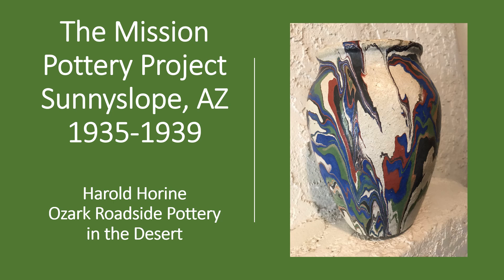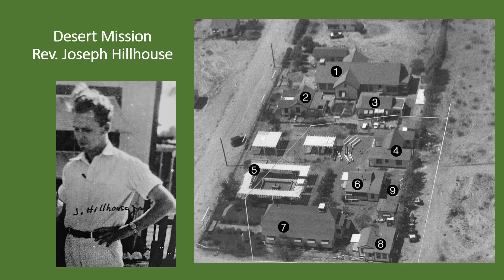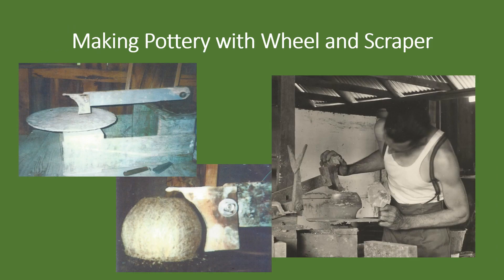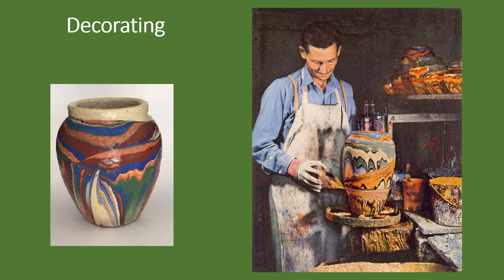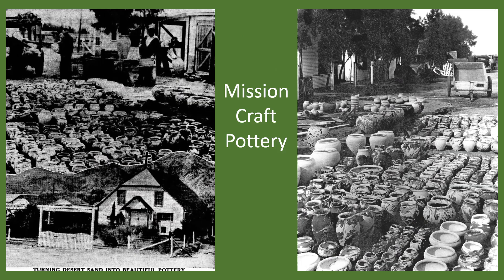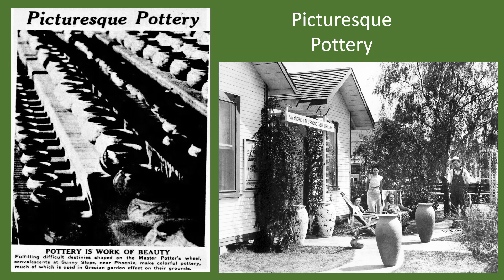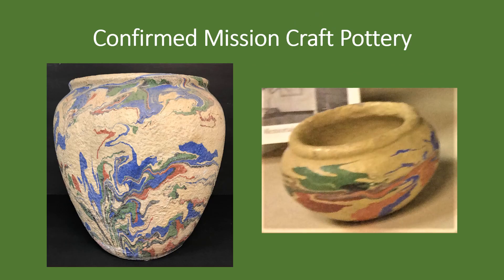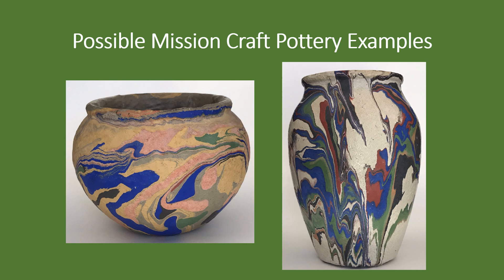History of Phoenix Arizona, Ozark Roadside Pottery in Sunnyslope AZ at Desert Mission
In the 1930s, tuberculosis sufferers made vases and bowls decorated in bright swirling colors on the desert just a few miles north of Phoenix, Arizona. Called Mission Craft Pottery, this video describes the project directed by Rev. Joseph Hillhouse at the Presbyterian Desert Mission in Sunnyslope and the role of Harold Horine, inventor of the patented techniques for making the cement pottery wares. Horine was based in Hollister, Missouri and his pottery is often referred to as Ozark Roadside Tourist Pottery or simply, Roadside Pottery and is popular among collectors.